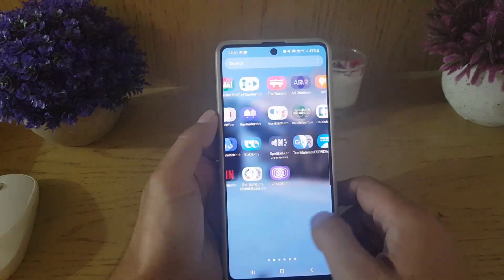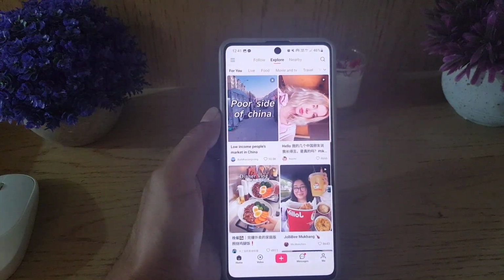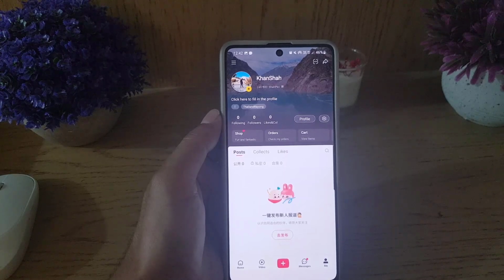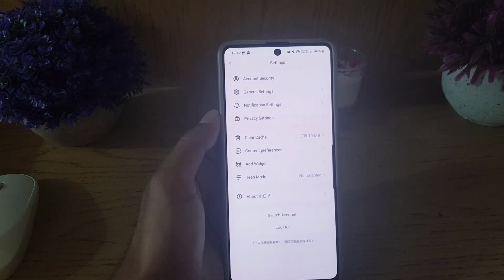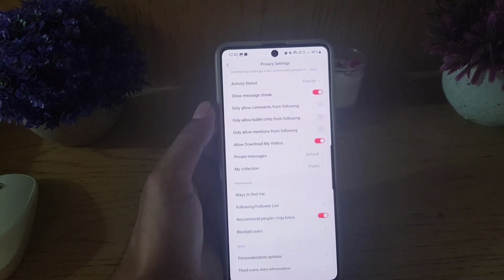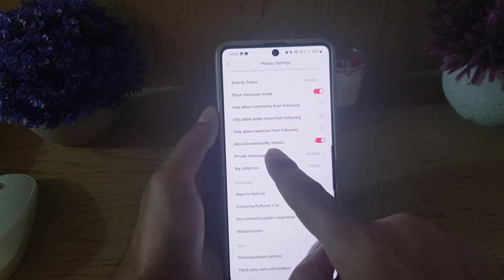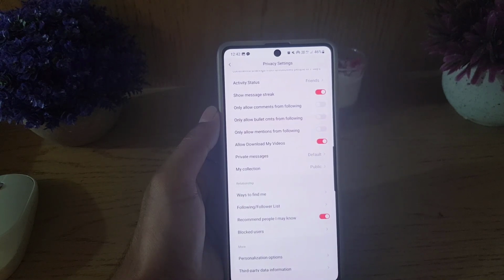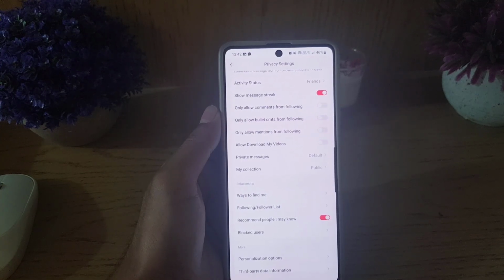How to Disable Download Option in REDnote App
Rednote app, In this video, we’ll show you how to disable the download option in the REDnote app, ensuring that your shared content stays secure. If you're looking to restrict downloads or prevent others from saving your notes and music, this step-by-step guide will walk you through the process.